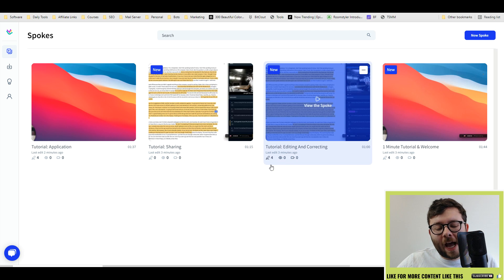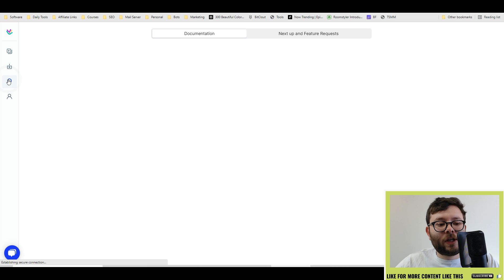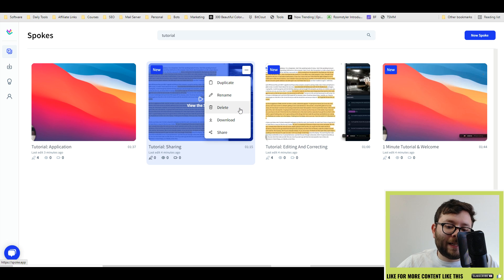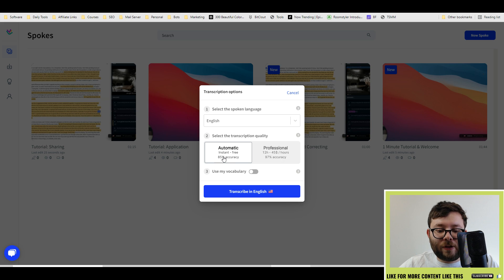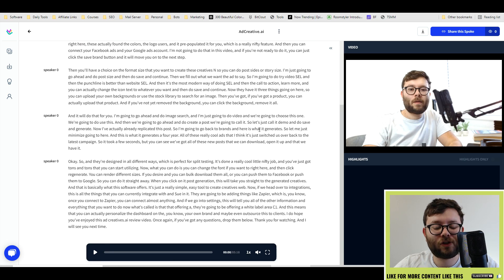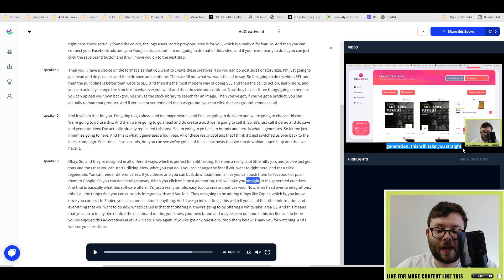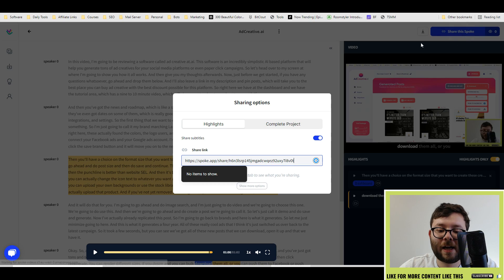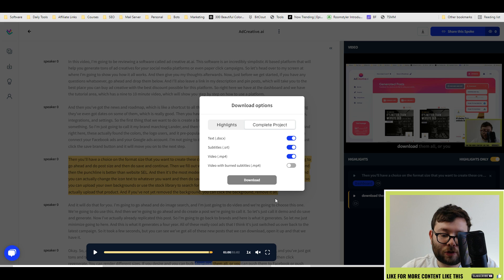Spoke Review - Record, transcribe, and edit your video calls, presentations, and meetings with ease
Spoke Review: In this Spoke review and demo I'll be showing you how this transcription software works and if its worth the cost.

Spoke aids you document, record, sum up, edit, organize, and also share your video clip conversations, making it simple to discover them later on.

In simply one click, you can tape and accurately transcribe all your video clip conversations making use of Spoke.

You can even sync to your Zoom account, and Spoke will videotape as well as record your Zoom discussions on the cloud.

Spoke also offers camera recording, which lets you record and also transcribe with a cam bubble on your display for display explainers.

Increase accessibility and also ease of viewing with transcripts as well as subtitles, so you'll have far better end results for all your videos (i.e., people will in fact finish them).

Quickly modify and share your recorded and subtitled video clips with coworkers, customers, stakeholders, or social media sites followers throughout any type of system you want.

Just highlight the part of the transcription text you want to alter, and you can edit your videos in seconds.

You can undergo your video clips as well as arrange your web content by identifying your discussions.

You'll also be able to develop new video clips with a specific motif making use of tags and also the effective new search feature to gather clips on comparable subjects, like customer responses or meeting to-dos.

You can instantly record video clips with over 90% accuracy, which suggests you can give your real-time discussions your wholehearted focus.

Highlight and tag vital moments live in the Spoke interface to keep track of crucial remarks and also concerns.

When you're sharing a conversation, tag specific moments with labels like "To-Do" or "Feedback, so you and your team don't have to waste hours looking through the video files.

You can even create summaries of long meetings to share with your team or post clips from your webinars to social media, letting you leverage the most of your meetings.

[CHAPTERS]
0:00 Spoke Review
0:15 Spoke Appsumo Ltd
0:45 Dashboard Explained
01:55 Creating New Spoke
02:40 Editing Transcription
03:50 Exporting Files
04:40 My Conclusion